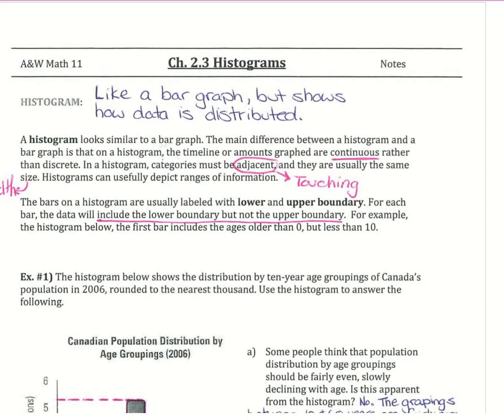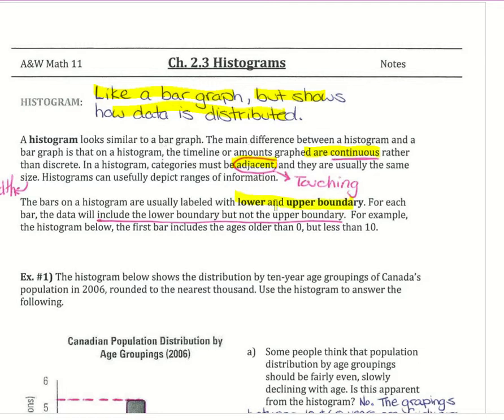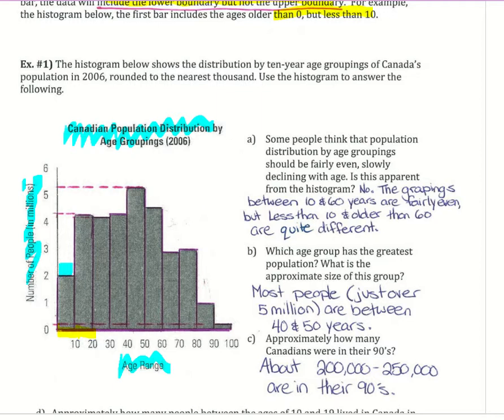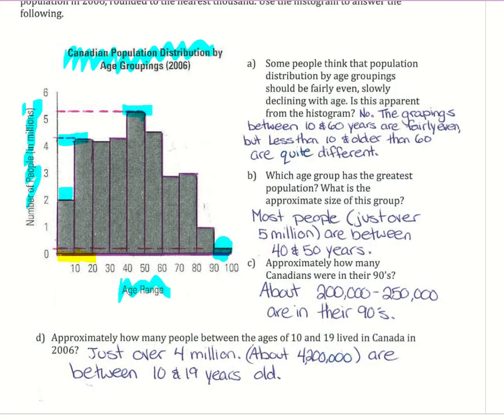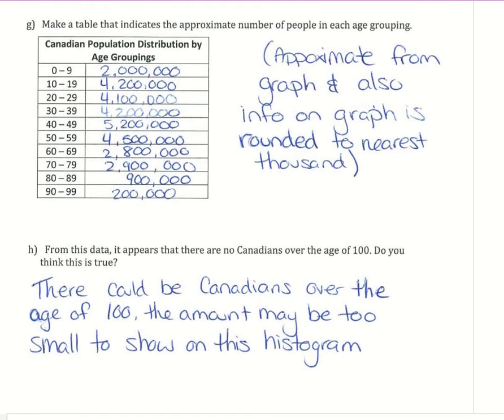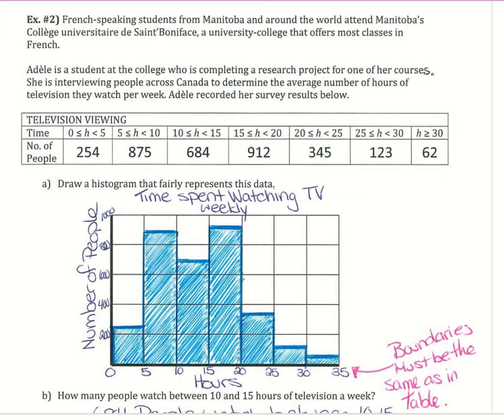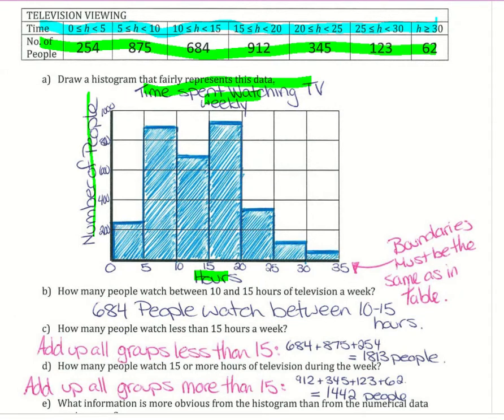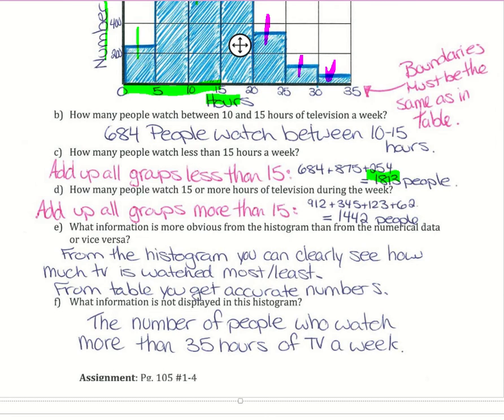2.3 Histograms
01:16 Example One
04:51 Example Two